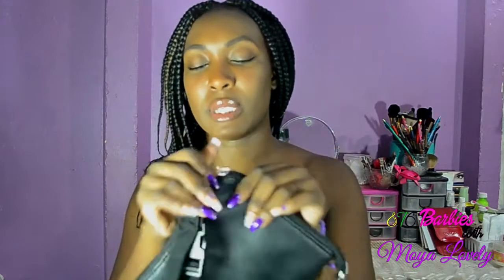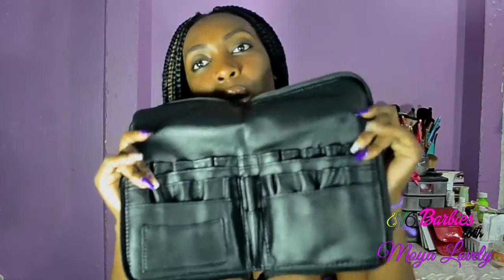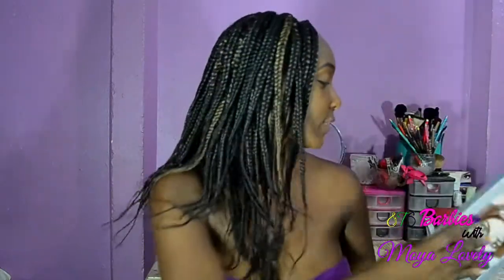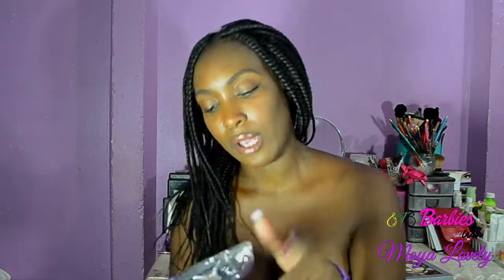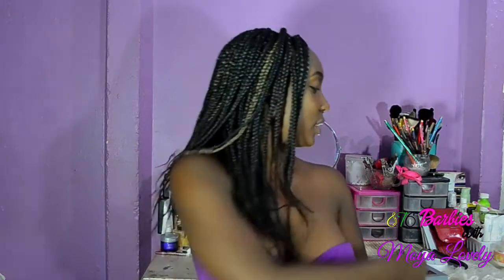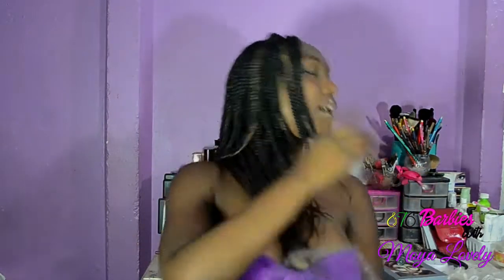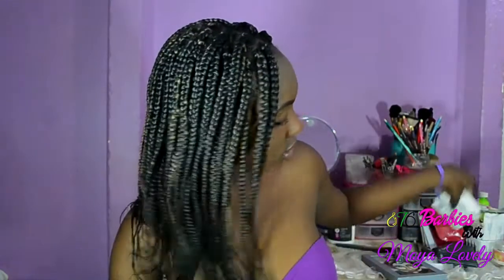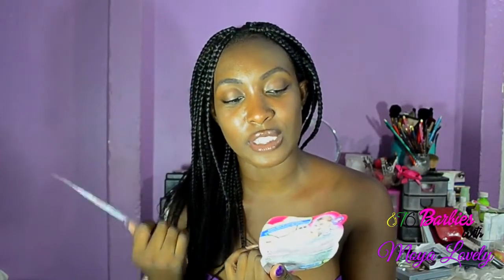Haul | iLove Mail + YSL Influenster Box | Moya Lovely | Jamaican Barbies 💜